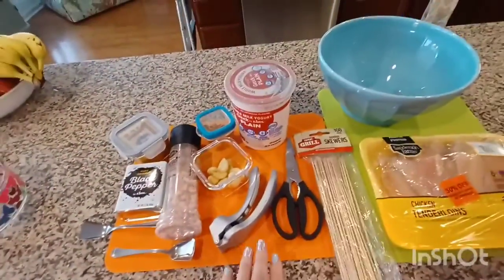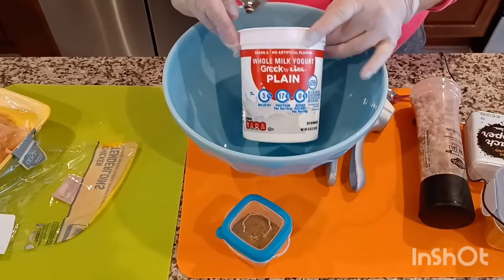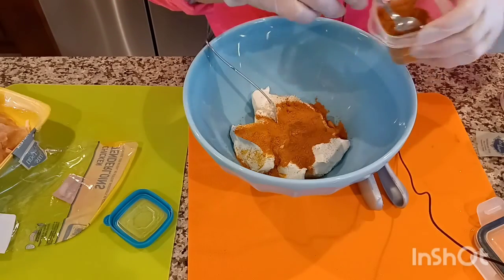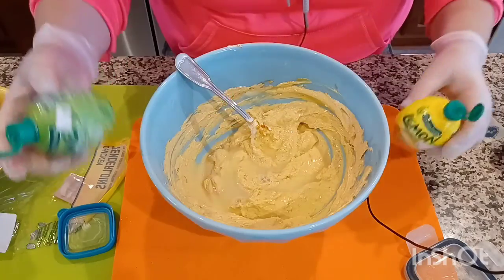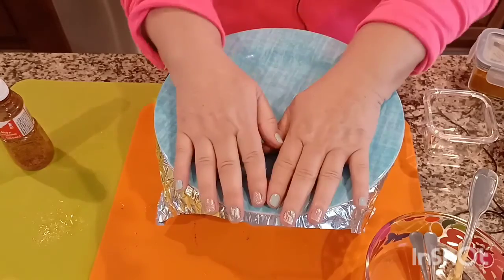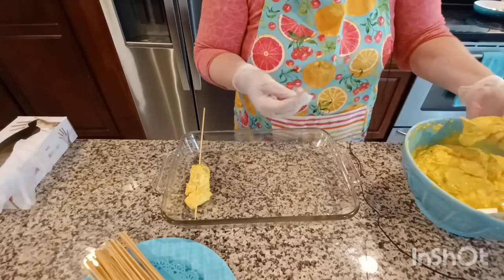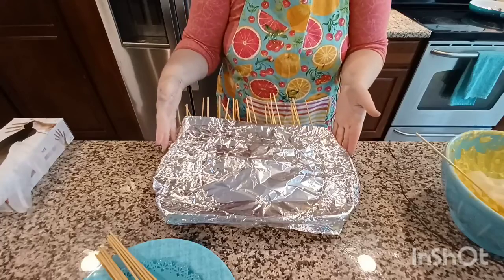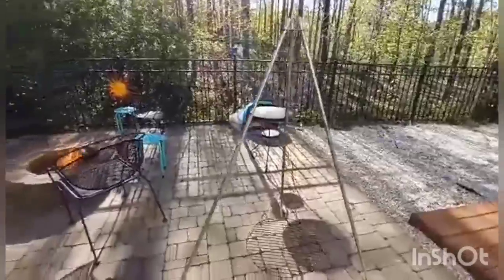Our delicious Firepit Chicken Recipe will have you asking for more!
Chicken cooked over a firepit!